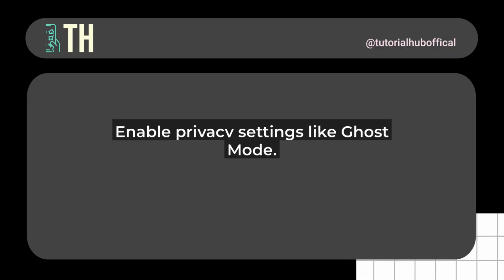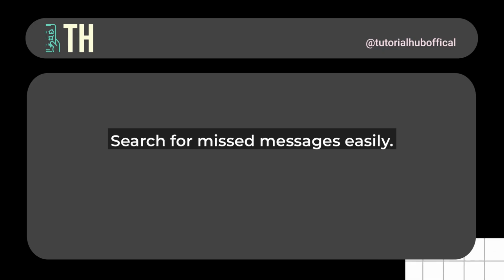How to Read Snapchat Messages on Mobile 2025